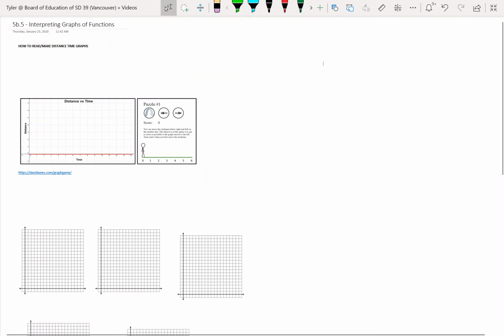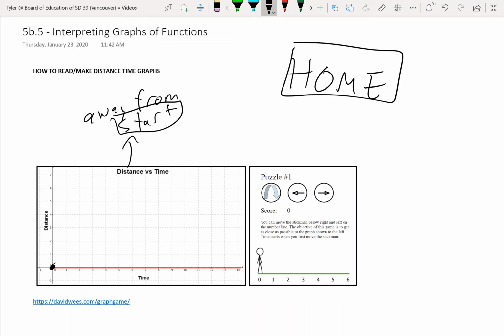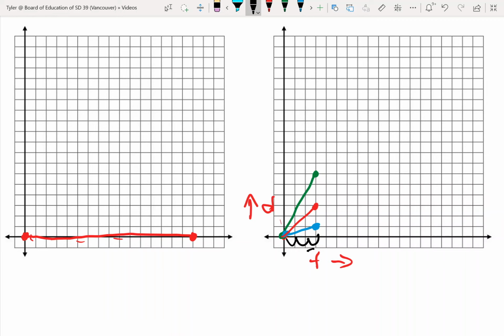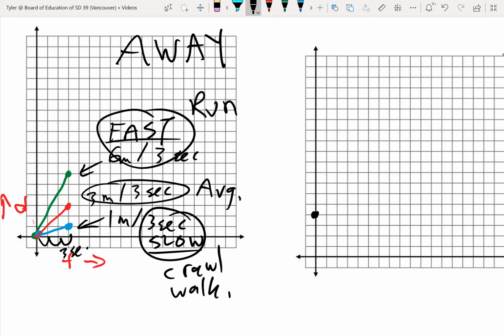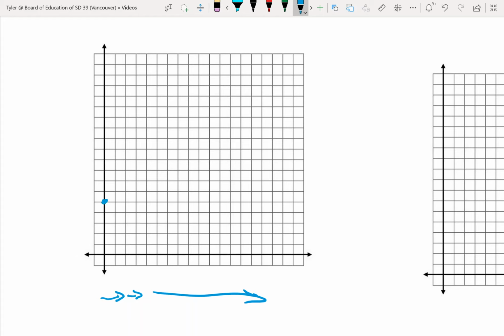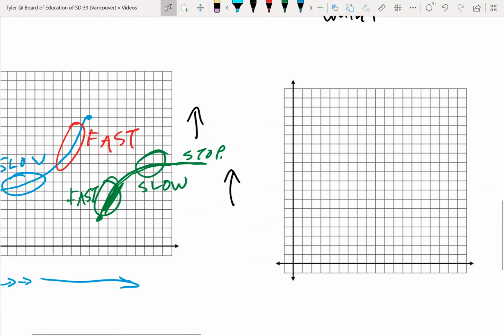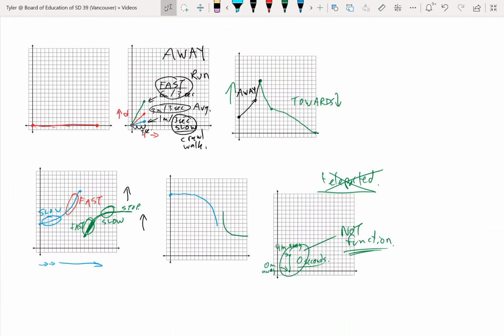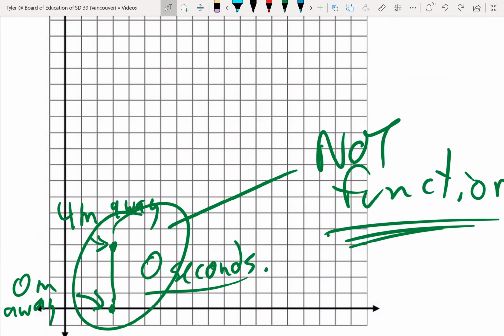10PC - 5b.5 Interpreting Graphs of Functions